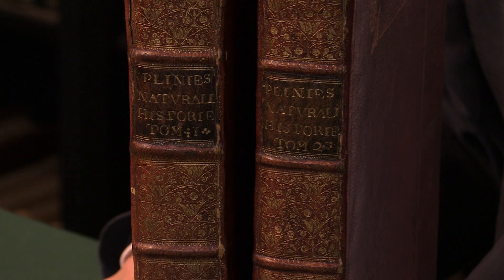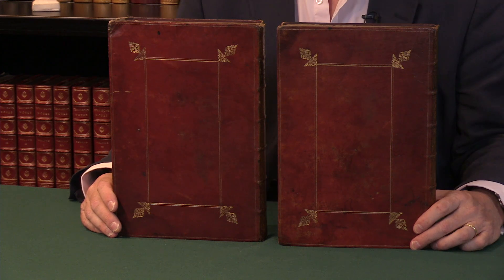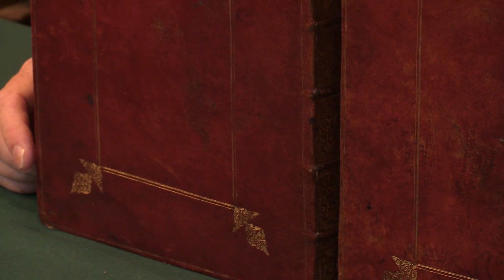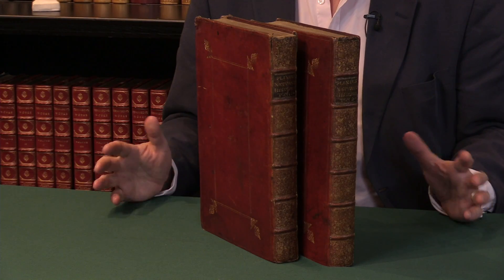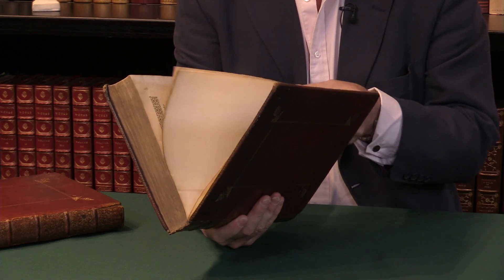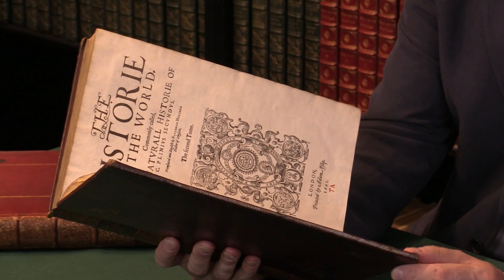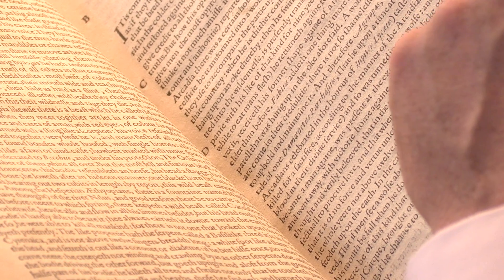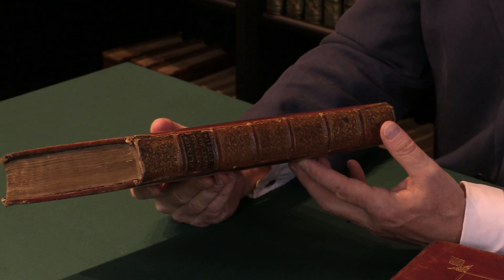Plinius Secundus, The Historie of the World, 1601. Peter Harrington Rare Books.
PLINIUS SECUNDUS, Gaius; Philemon Holland (trans.), The Historie of the World, Commonly called, the Naturall Historie ... the first [-second] tome, London: printed by Adam Islip, 1601.

2 volumes, folio (318 x 210 mm). Contemporary red morocco, spines richly gilt, black morocco labels, sides with gilt-ruled border and frame with gilt-stamped floral motifs at outer corners, gilt edges. Housed in a burgundy flat back cloth box by the Chelsea Bindery. Titles with woodcut allegorical device, woodcut head- and tailpieces, decorative initials, last leaf with errata on recto and colophon on verso. Bookplates of the notable book collector John Dunn Gardner (1811–1903; known as John Townshend until 1843 and sometimes styled “Earl of Leicester”); the monogram bookplate of “DHP”; bookplate of the lawyer, banker and bibliophile Robert S. Pirie (1934–2015), acquired by him from Seven Gables book shop. Front joints cracking at ends and with old superficial repairs, first headcap chipped, a few abrasions and small stains on covers, minor marginal soiling with an occasional marginal spot, light dampstain in fore-margins of vol. 2 slightly affecting text, lacking first blank leaf in each volume, remains a most attractive copy in contemporary red morocco.

First edition in English, first issue, with the Islip imprint. Of this translation, Lowndes says “A work of immense labour, and what few men of his time could have executed in a superior manner to Dr Holland.” “This encyclopaedia of ancient knowledge about the natural world had already had a great indirect influence in England, as elsewhere in Europe, but had not been translated into English before, and would not be again for 250 years. Indeed, after four centuries, Holland is still the only translator of this work to attempt to evoke its literary richness and beauty” (ODNB). The work was used as a source by Shakespeare for Othello and King Lear. “The importance of Pliny lay not so much that he was an inexhaustible source for monsters, eclipses, and the stranger habits of all created things, but that in the pages of Philemon Holland’s translation Shakespeare found that emphasis on Nature which he employed and re-interpreted in the tragedy” (Evans, The Language of Shakespeare’s Plays).